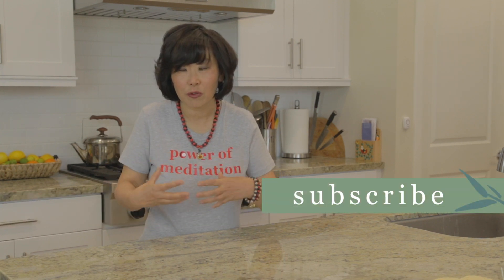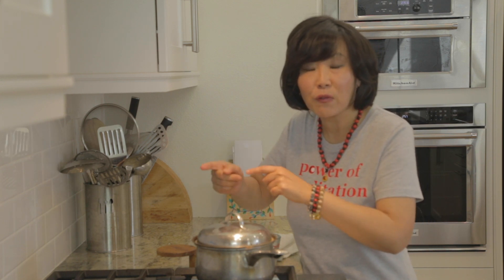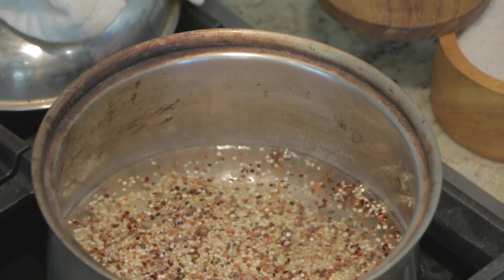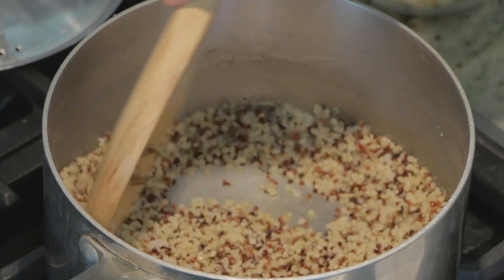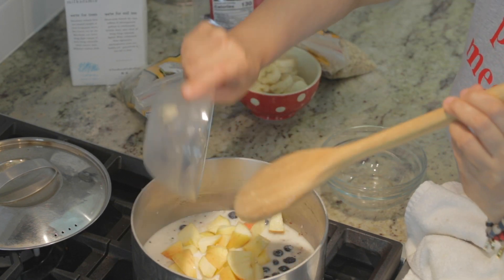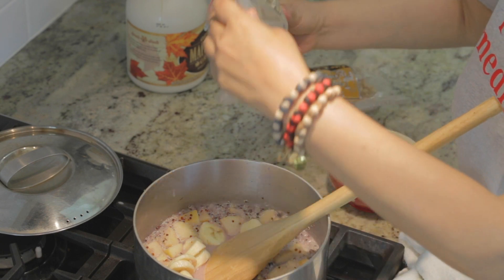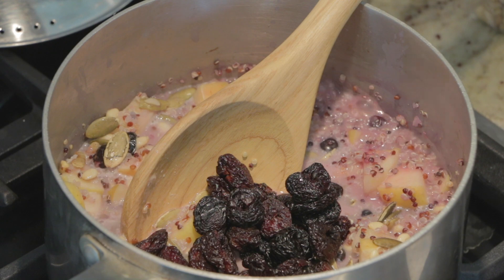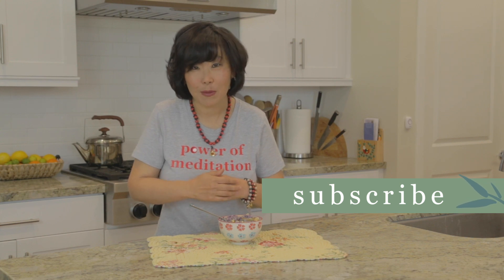Gluten Free Vegan Quinoa Oatmeal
Gluten free vegan quinoa oatmeal for breakfast recipe.